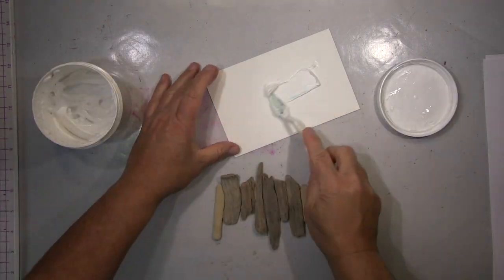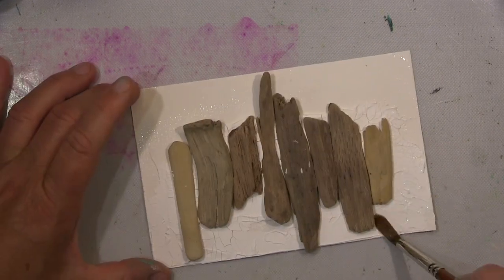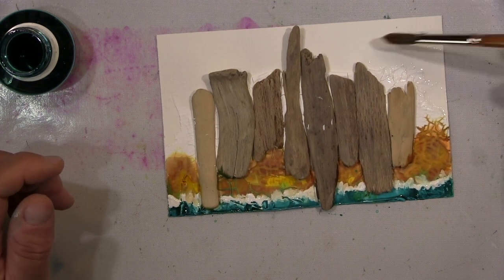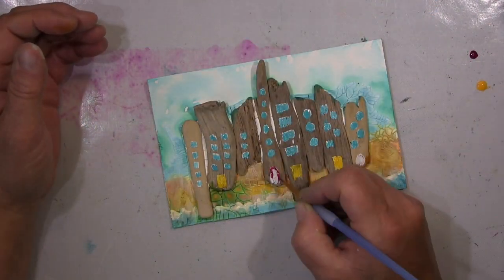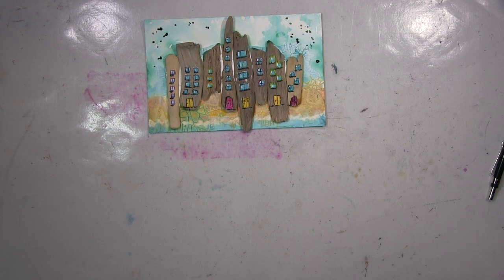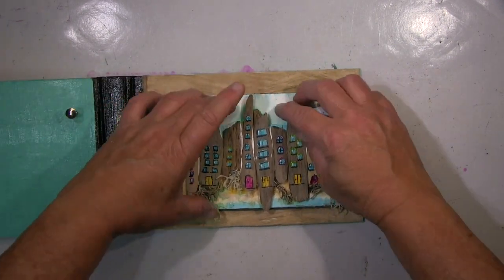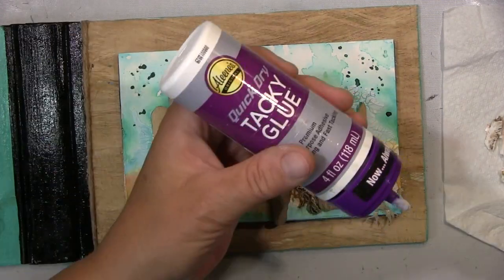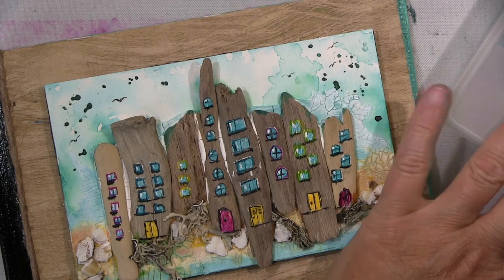Drift wood notebook cover - Beach Houses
Just worked over a notebook cover I didn´t like anymore.